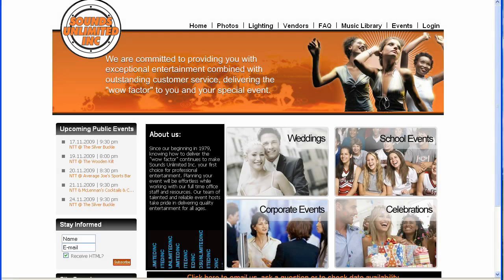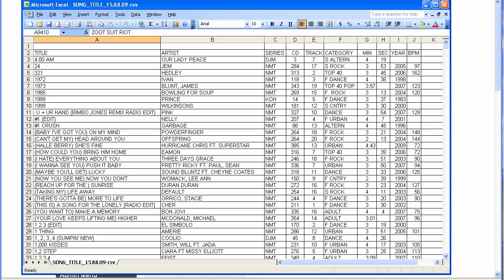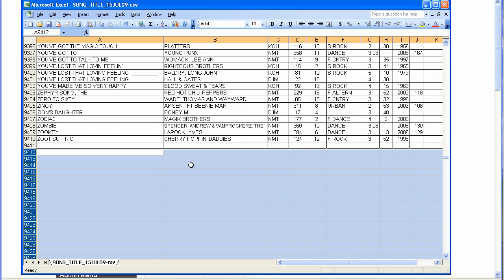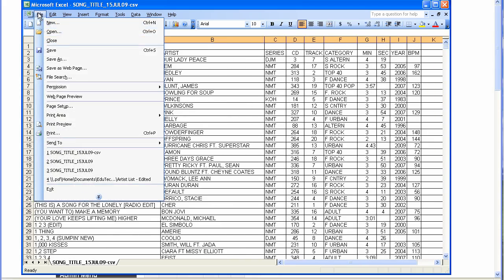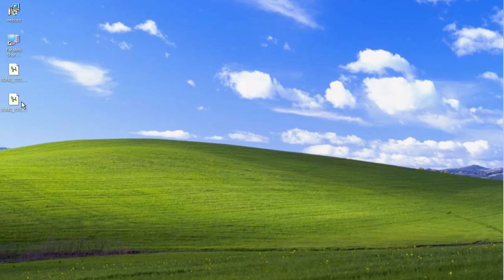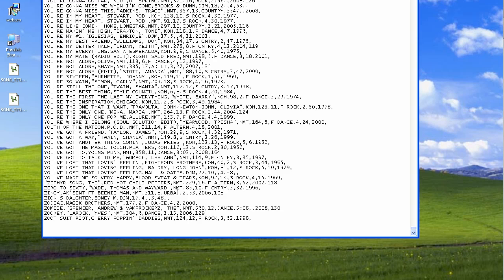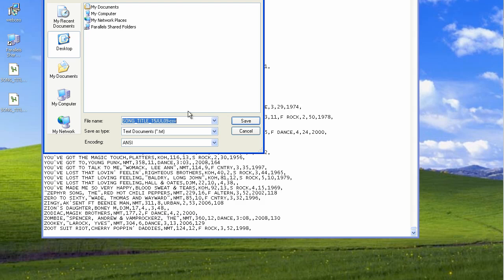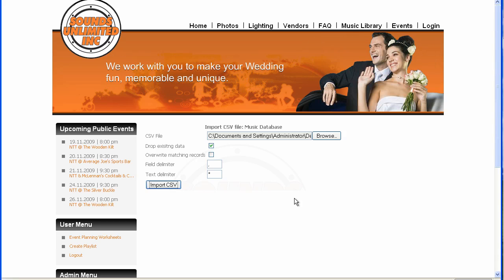SoundsUnlimitedINC - Updating Music Database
This tutorial is client specific (SoundsUnlimitedINC) and explains the process for updating their music database within their Joomla site.